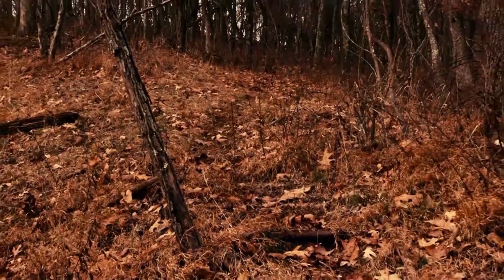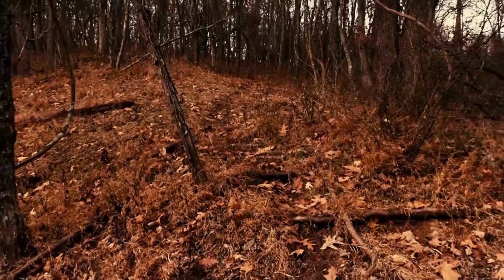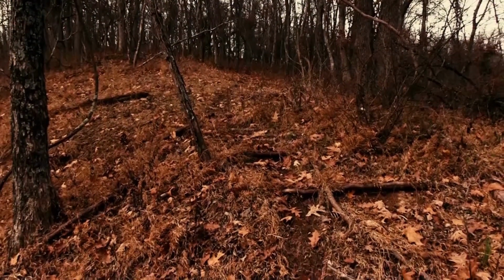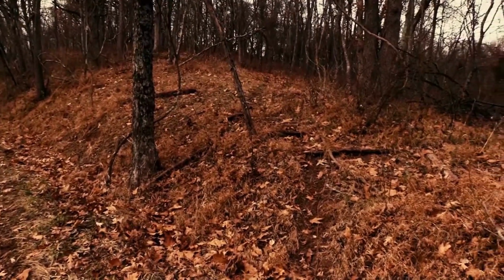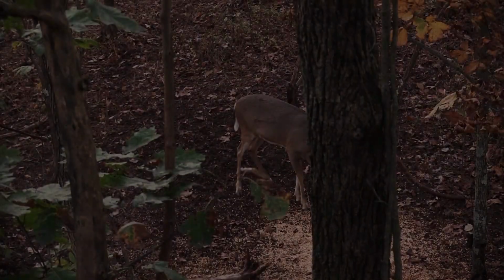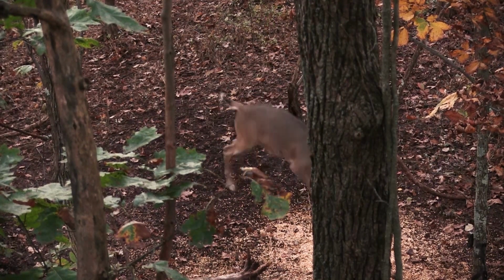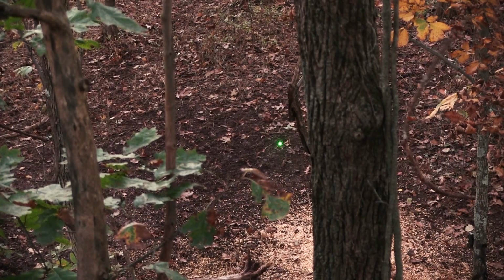The story of a Mountain State buck named "Sweet Tooth."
Ross and Logan Mellinger find an early season whitetail that can't resist the candy!